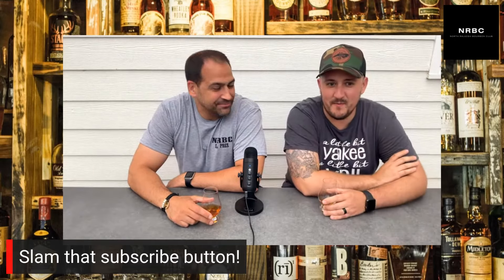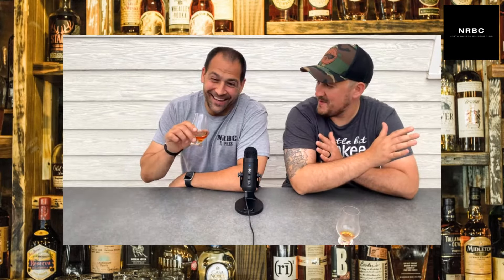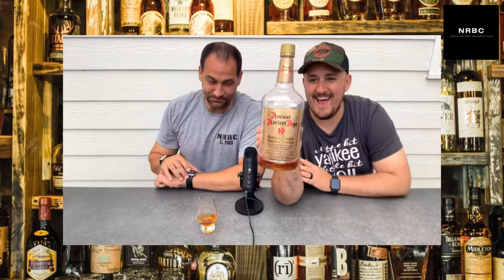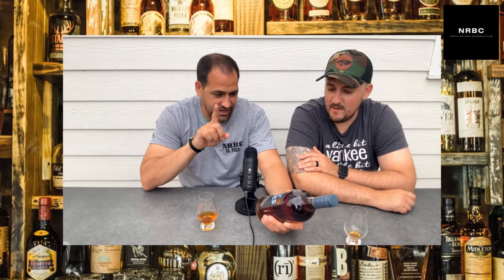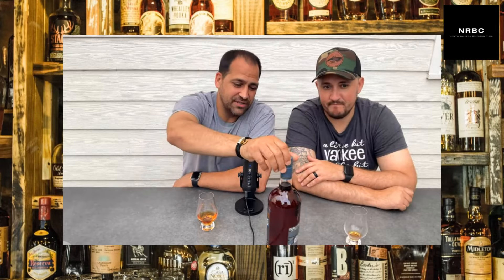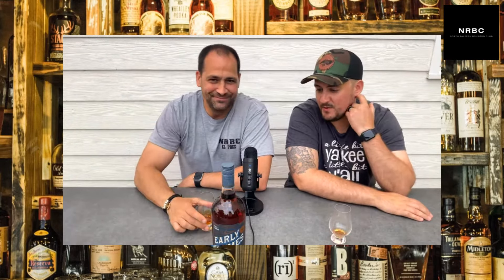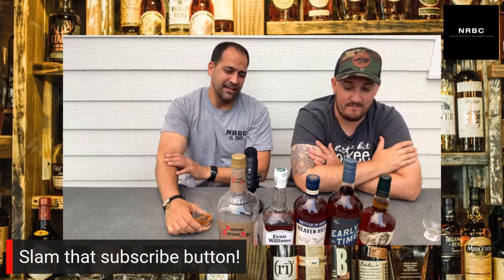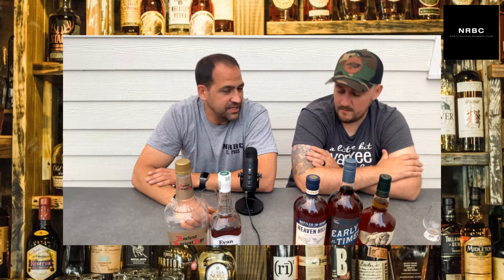The BEST Bourbons to try at home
There are plenty of awesome bottles that cost $50 or less. In this video, we chat about our TOP 5 under $50!